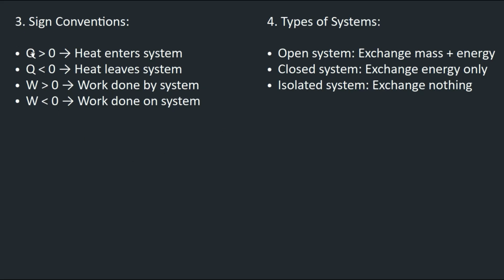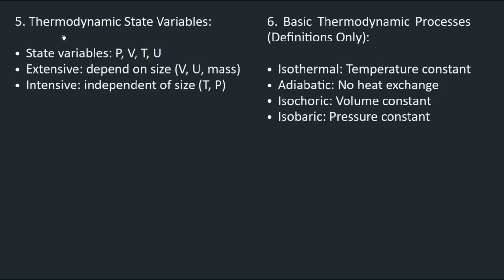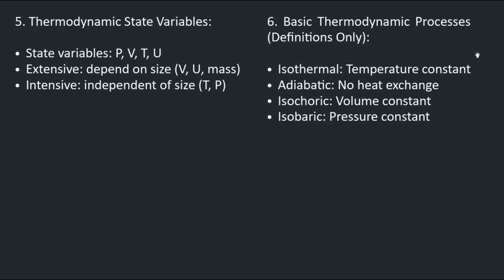1A F1 E1 Recap